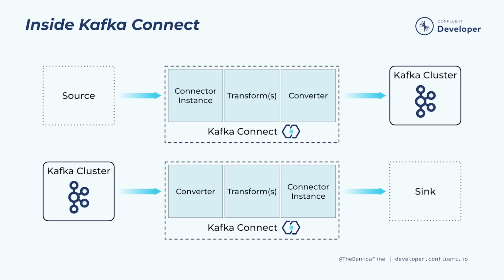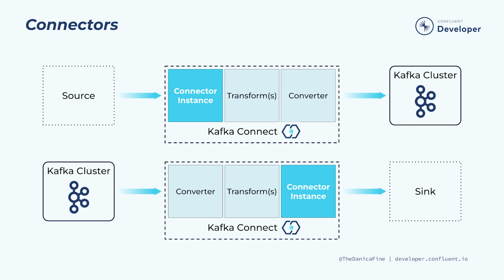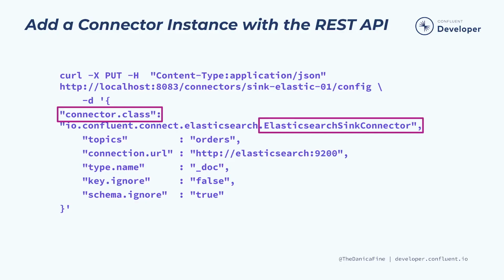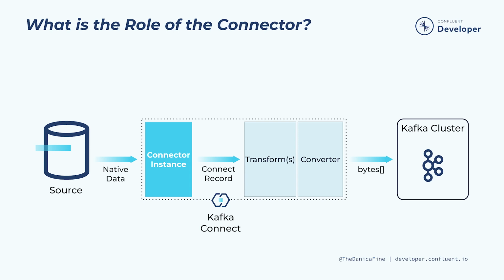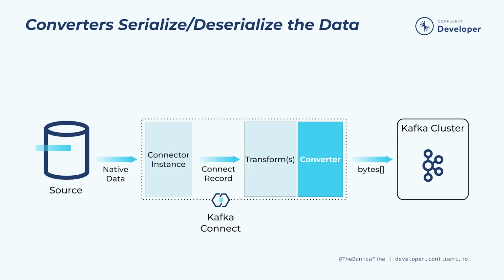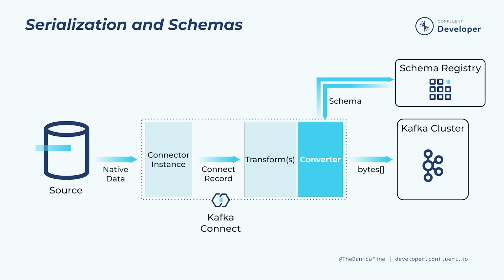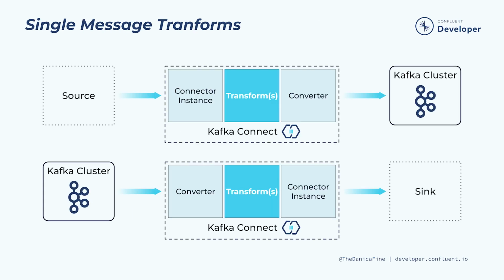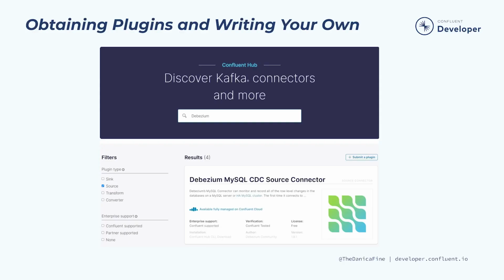Connectors, Configuration, Converters, and Transforms | Kafka Connect 101 (2023)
Kafka Connect is a pluggable framework that allows you to mix and match connector components. This video gives you a deeper look into Kafka Connect and its critical role in moving your data. You will learn how Kafka Connectors can integrate with other systems, how to use converters to handle the serialization and deserialization of data written to Apache Kafka®, and how to use transforms to perform lightweight modifications to the data as it passes through Kafka Connect.

ABOUT CONFLUENT

Confluent Platform is a full-scale data streaming platform that enables you to easily access, store, and manage data as continuous, real-time streams.

► FOR DEVELOPERS:
developer.confluent.io